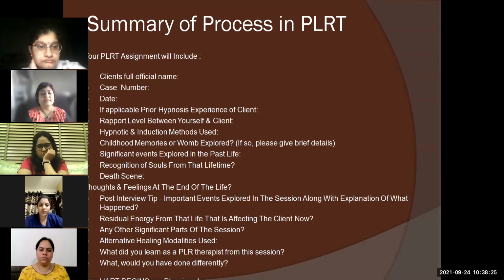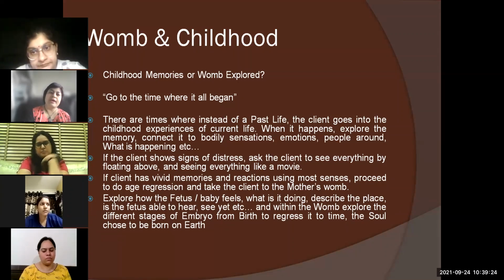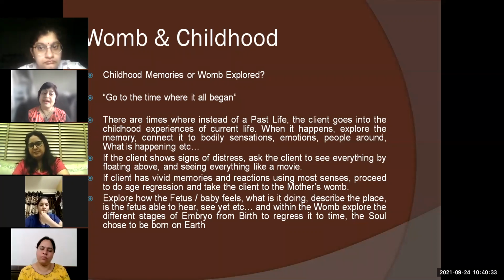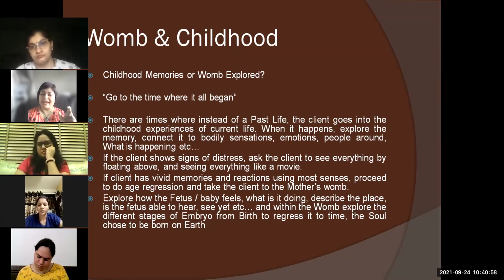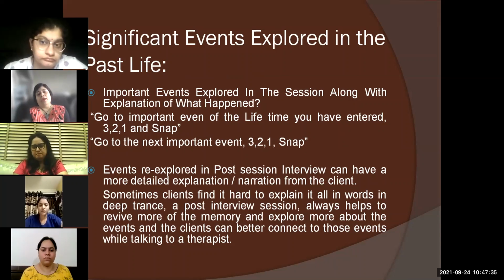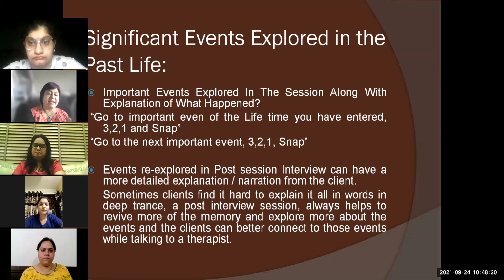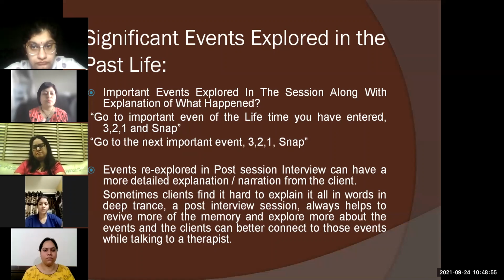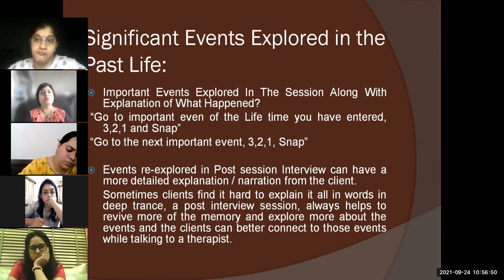My PLRT workshop by Dr Renuka Gupta(canada).